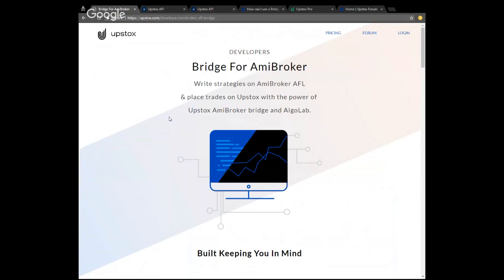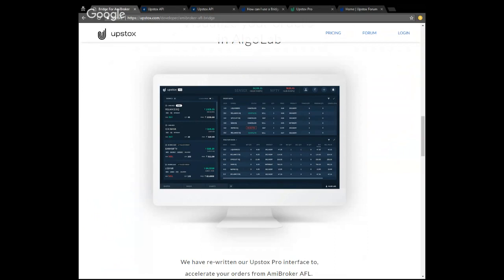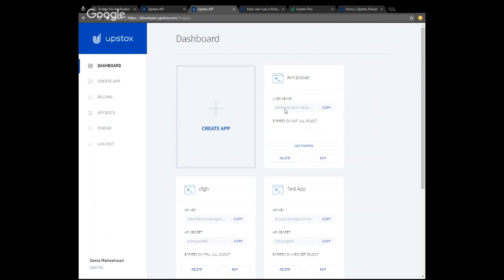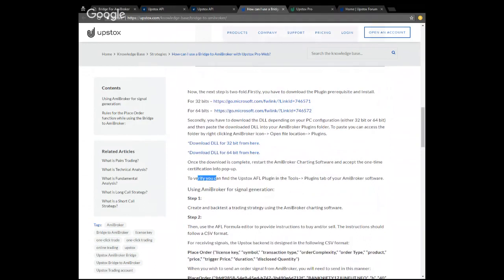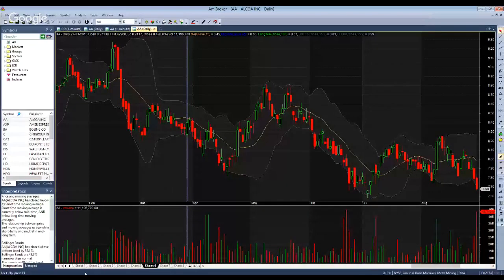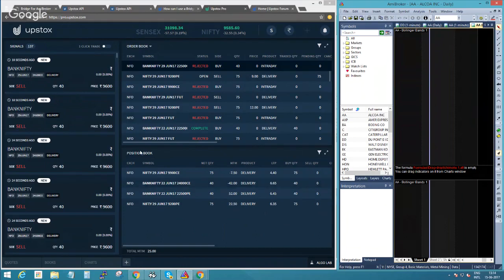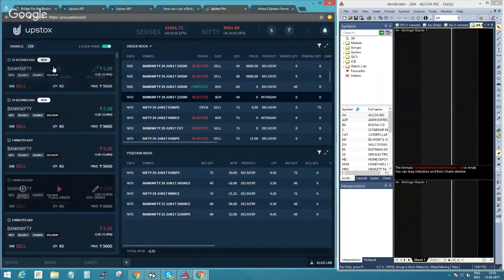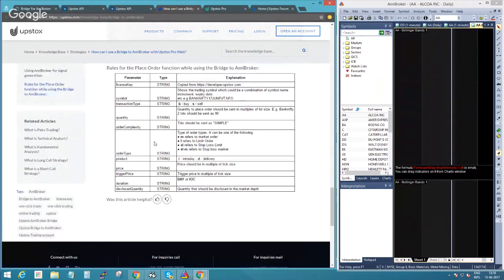Bridge to Amibroker with Upstox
Get a walkthrough of the whole new product of semi-automated trading.